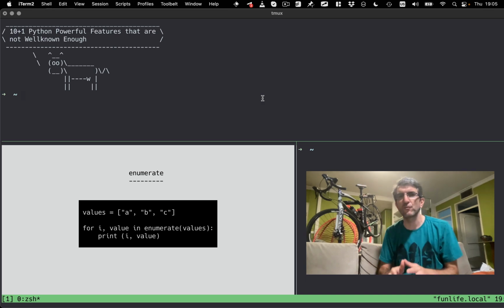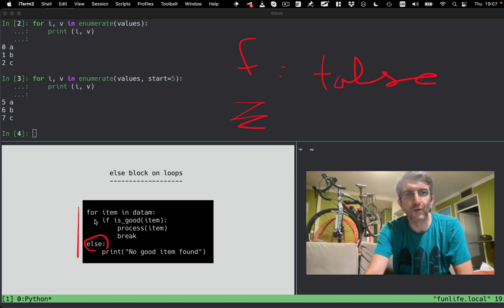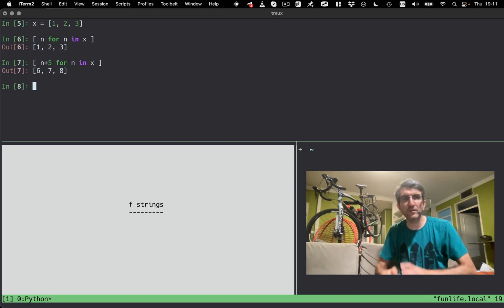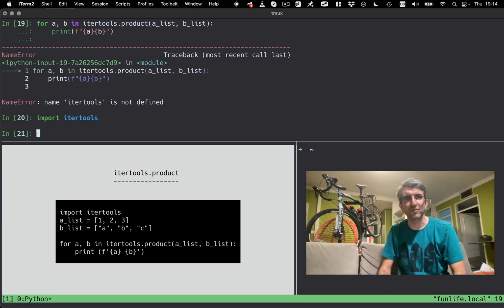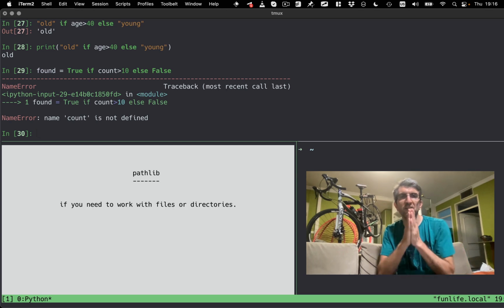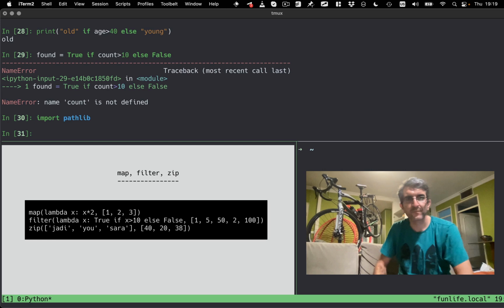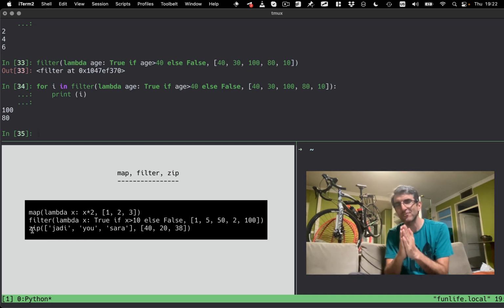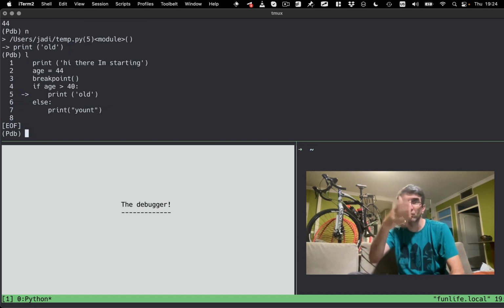10+1 Powerful Python Features used by advanced programmers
Most programming languages do have some common ideas: `for`, `if`, variables, ... . Its enough to learn these in a new language and you can start writing programs in that language in a couple of days.

But each language separate itself from other by its philosophy, new ideas and specific statements. In this video I will show you 10 of these *advanced* features in Python and then will add the most important one: Debugger.

** NOTE ** being in the *advanced mindset* I write ` True if age [larger sign] 45 else True`! Silly me :) that is `age [ larger sign ] 45`

** FUN Fact ** You can have the large sign ( angled bracket ) in descriptions! :D

0:40 - 1. enumerate
2:00 - 2. for, else
3:41 - 3. list comprehension (for generators/one line fors)
5:22 - 4. fstring
6:27 - 5. itertools.product
8:25 - 6. itertools.combinations
9:05 - 7. one line if
10:52 - 8. pathlib
11:45 - 9. decorators
13:30 - 10. map, filter, zip (fp functions)
17:35 - 11. breakpoint function (pdb)